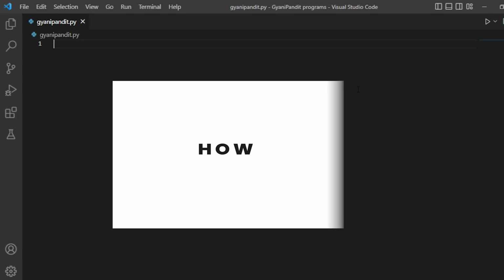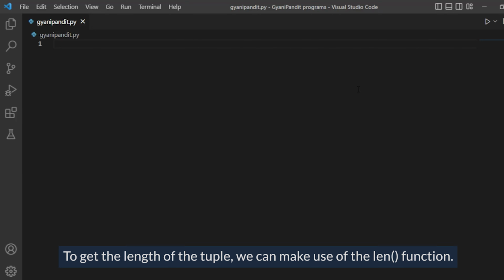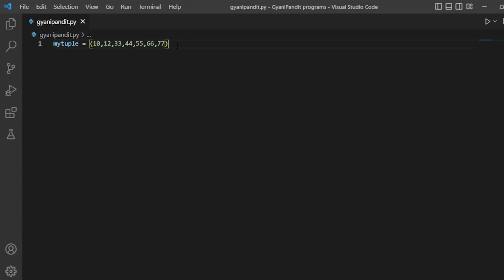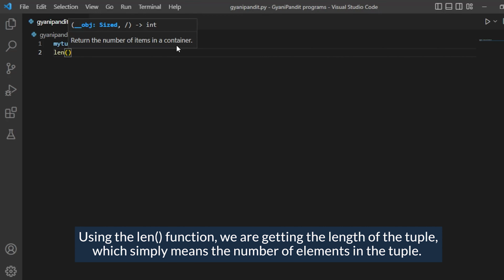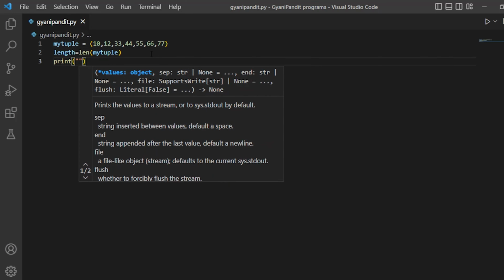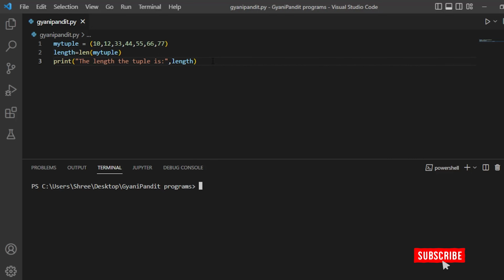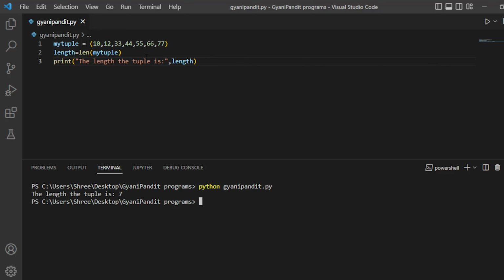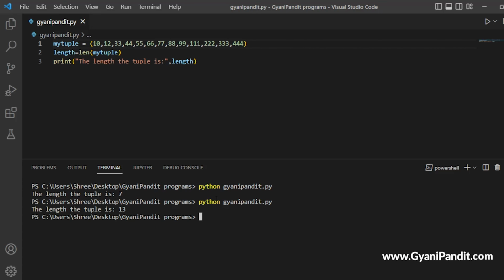How to get Length of Tuple in Python